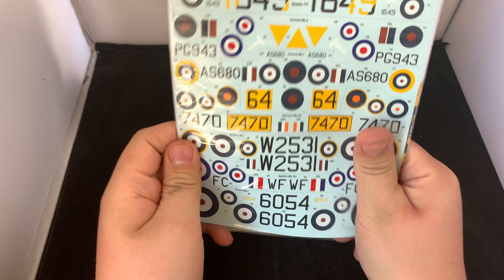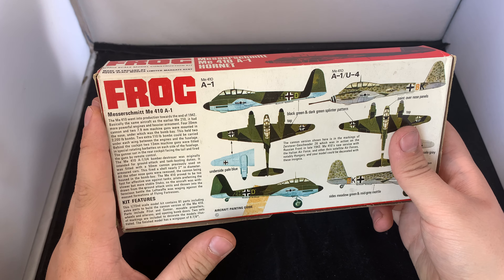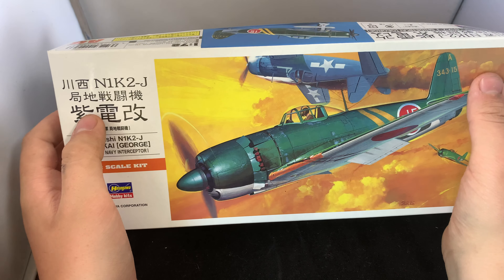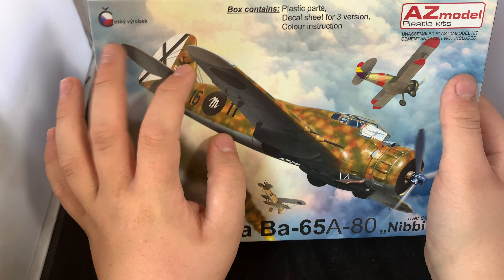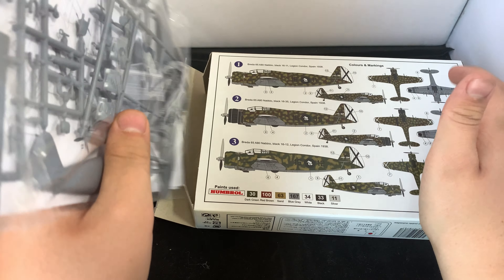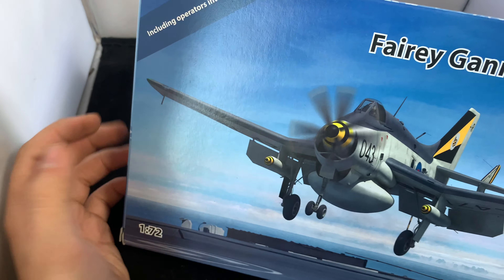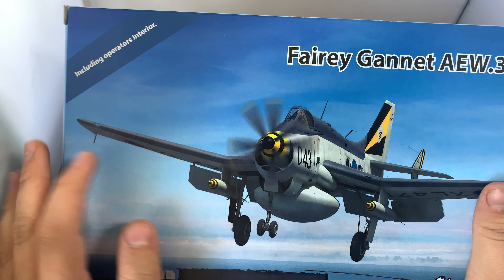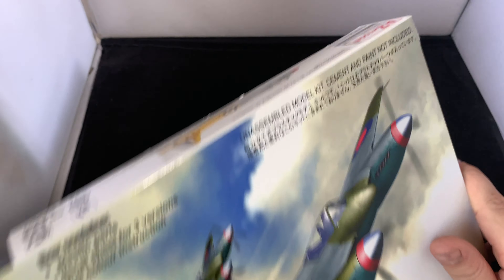My 2024 birthday haul! £100 worth of models from hannats